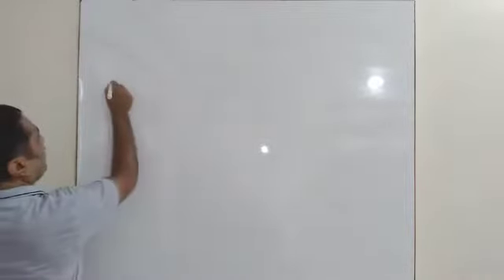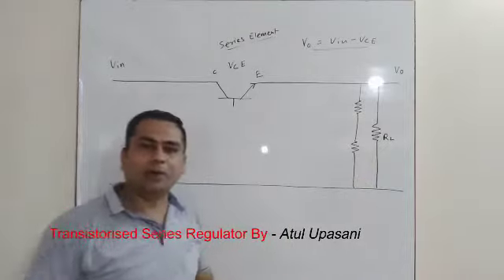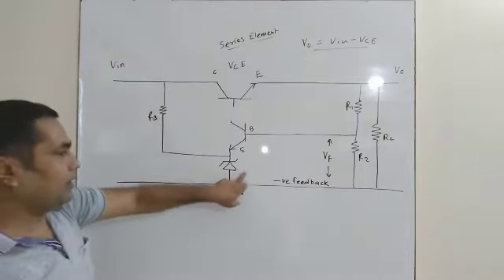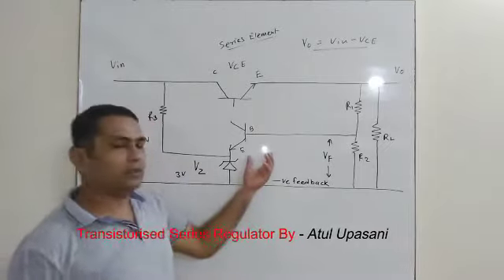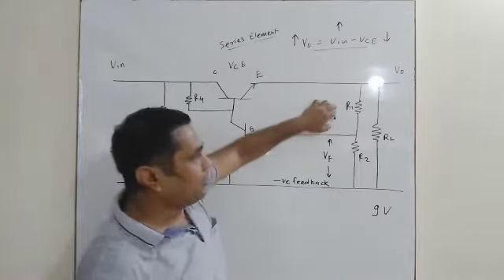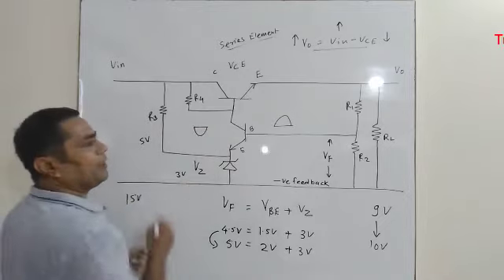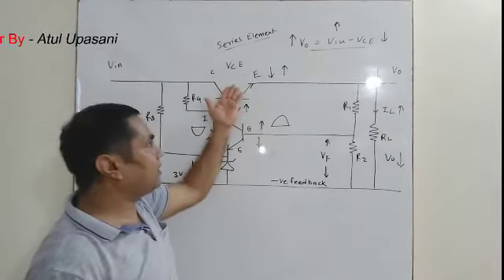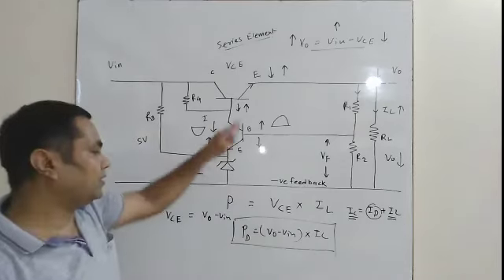Power Supply , Transistorised Series Regulator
Construction and Working principle of TSR